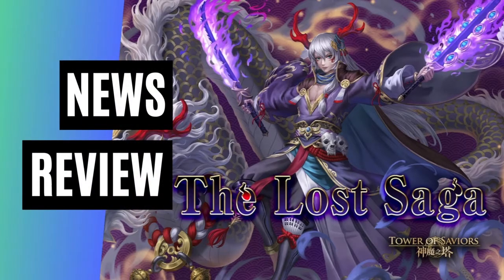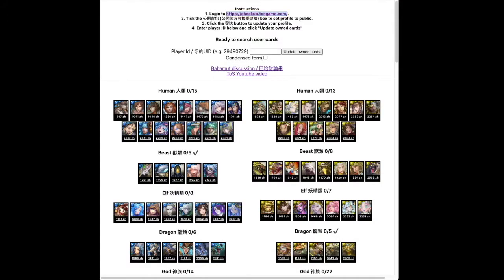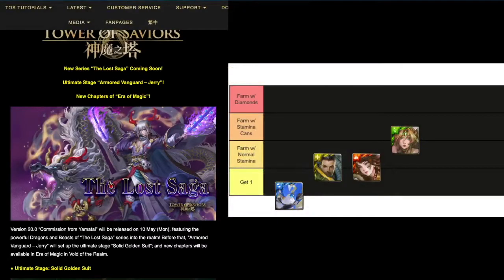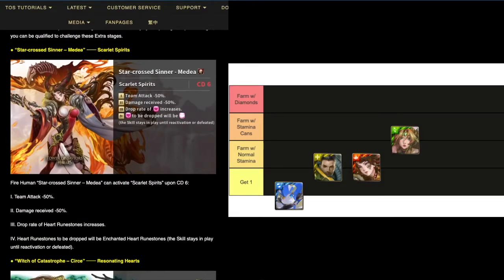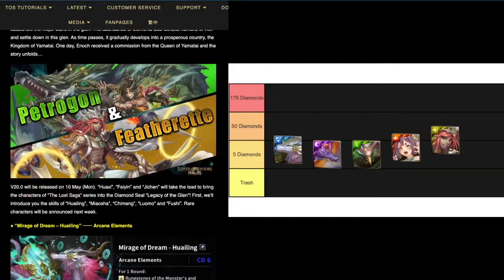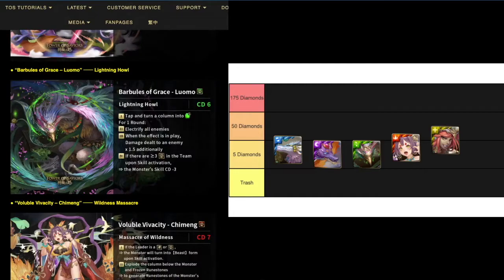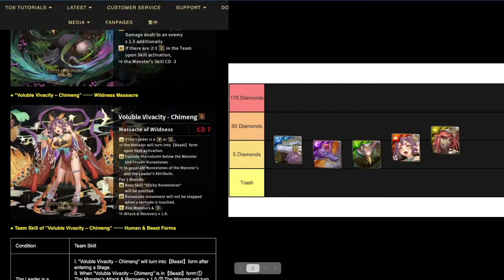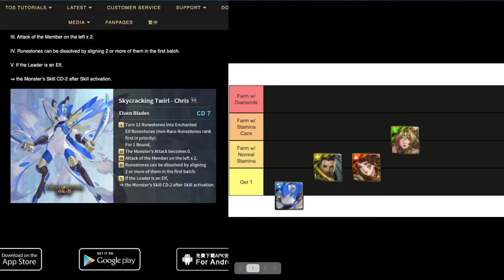(Tower of Saviors / 神魔之塔) New Series "The Lost Saga"! + ALL MAX!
Add me as a friend: UID 85399835
Join my Guild: 126970

Tower of Saviors  神魔之塔

So time for some perfectly balanced SEO that breaks the algorithm that comes from The Spiffing Brit: